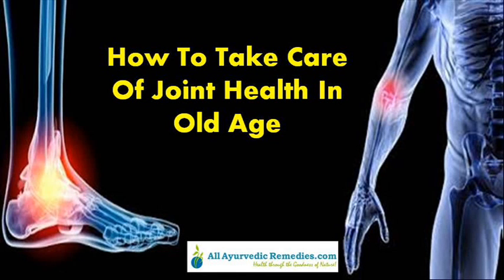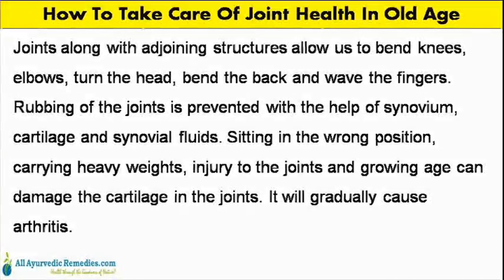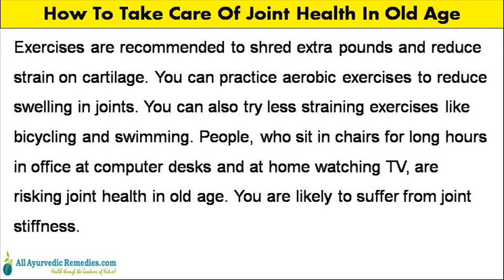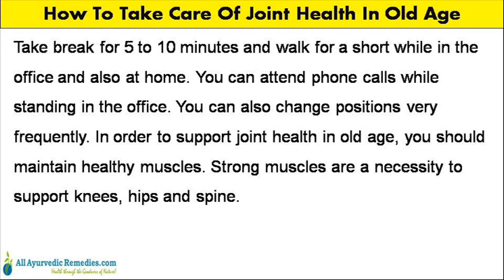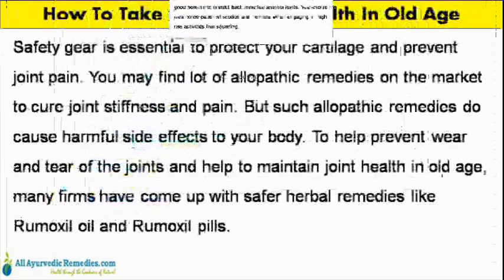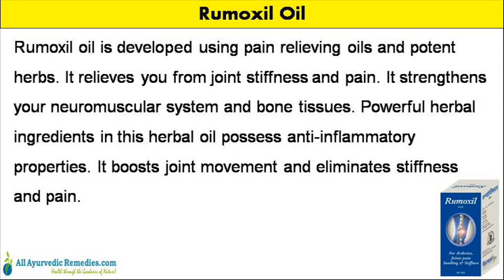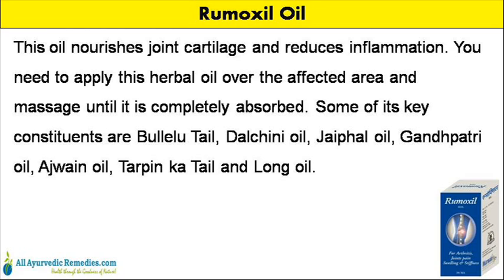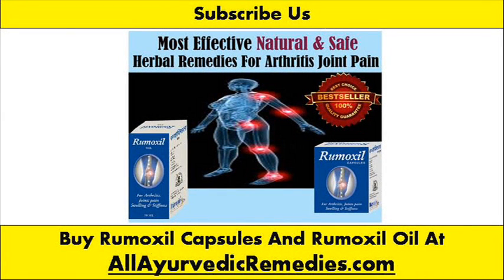How To Take Care Of Joint Health In Old Age?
You can find more how to take care of joint health

Dear friend, in this video we are going to discuss about the how to take care of joint health. Rumoxil capsule is one of the best herbal supplements to take care of joint health in old age.

How To Take Care Of Joint Health